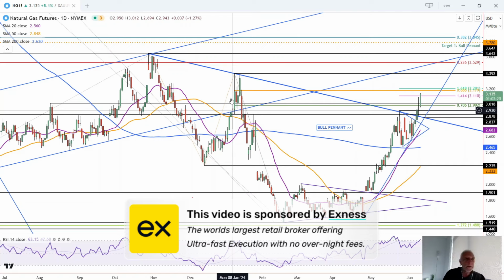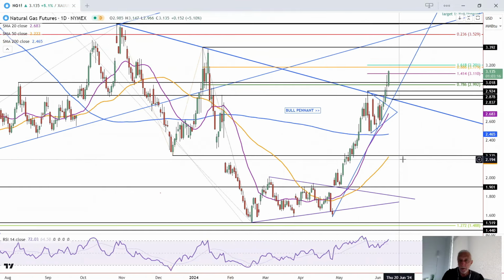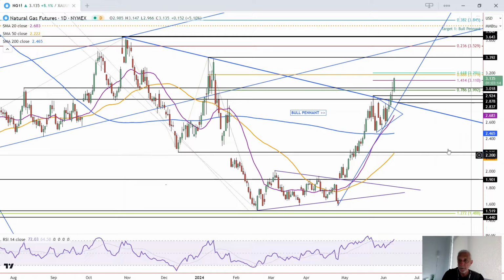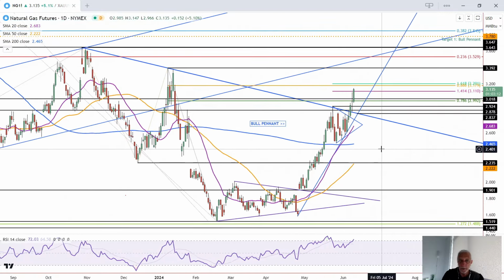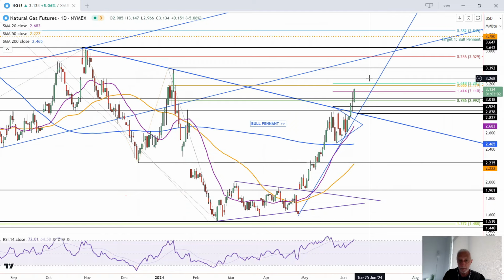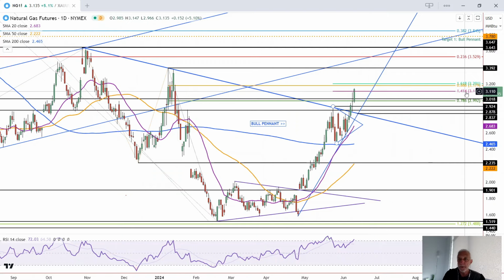Natural Gas Daily Forecast, Technical Analysis for June 11, 2024 by Bruce Powers, CMT, FX Empire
Natural gas surged above 3.15, aiming for the 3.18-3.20 zone, supported by a bull pennant breakout and a bullish 20-Day and 200-Day MA crossover.